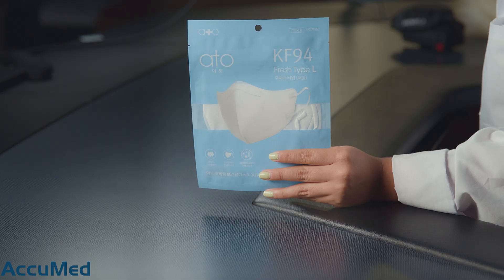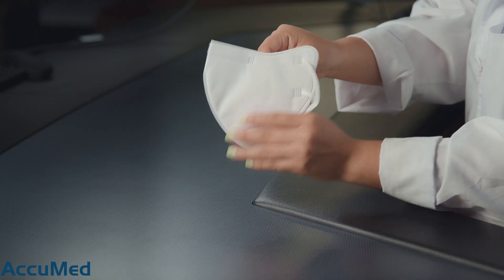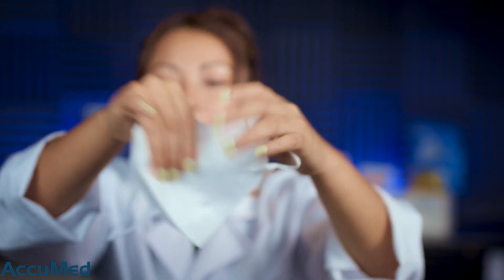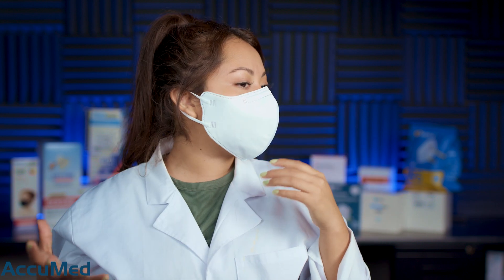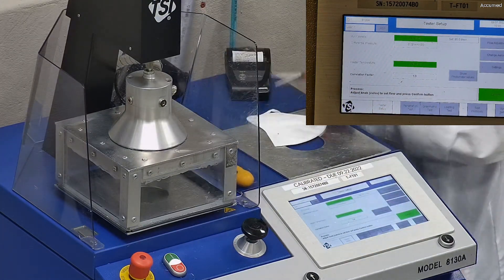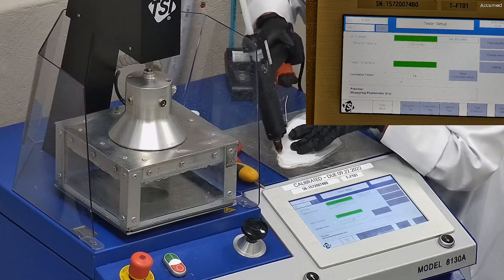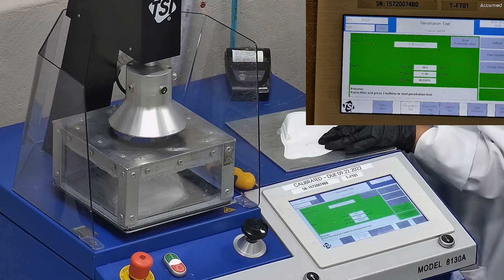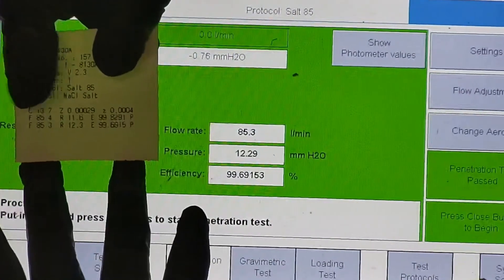ATO Bird Beak KF94 Mask Review Using NIOSH N95 Testing Standard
ATO Bird Beak KF94 masks are manufactured in Korea.